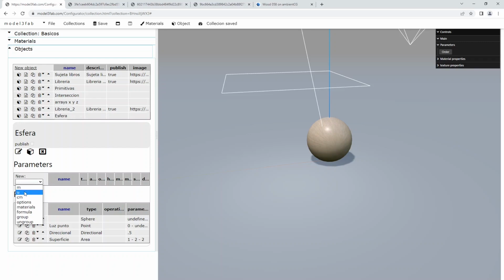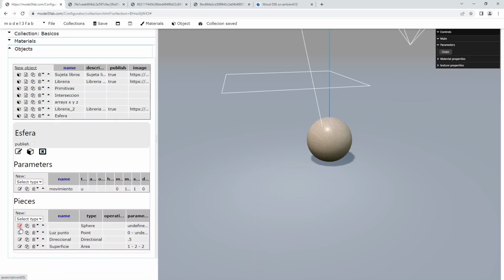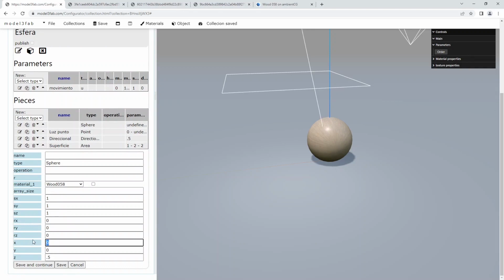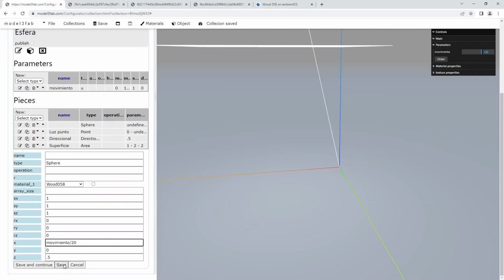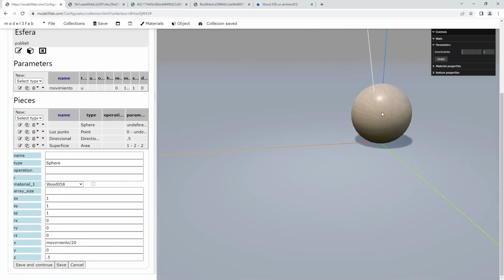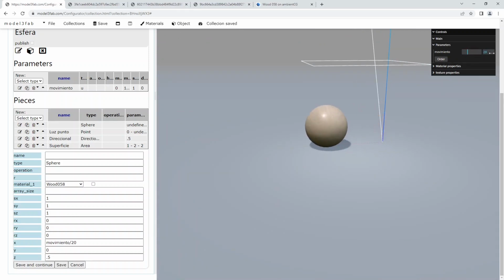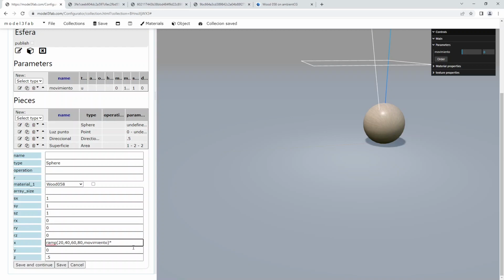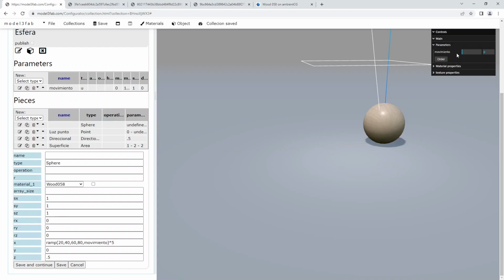en18 Ramp function